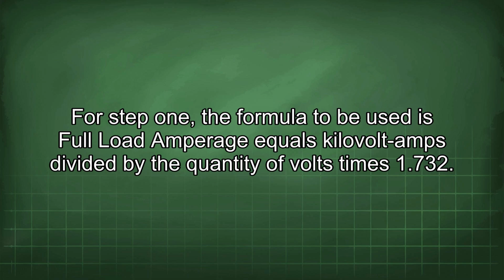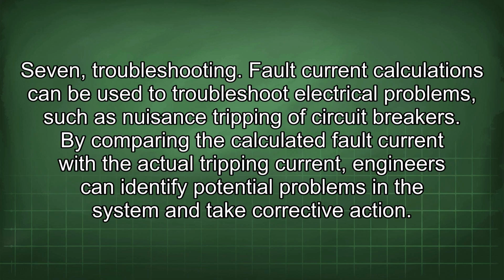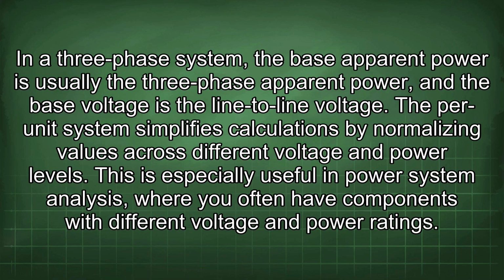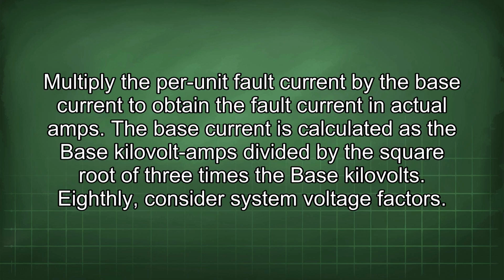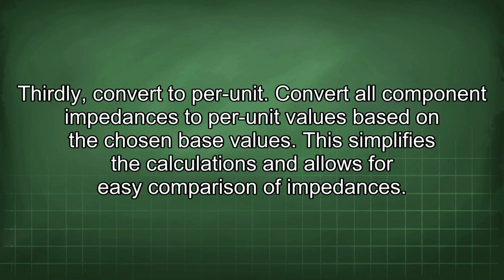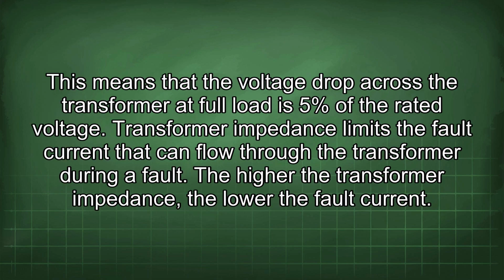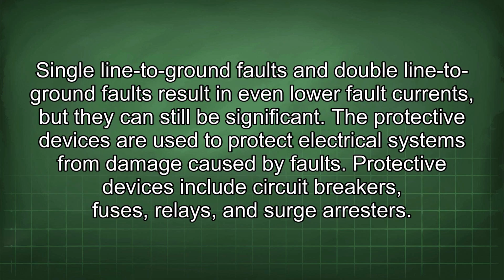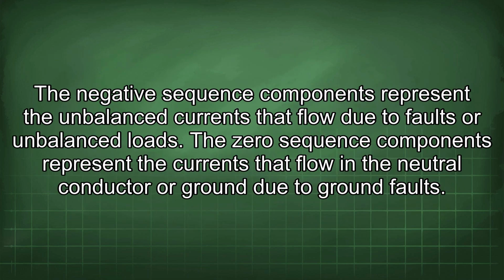Fault Current Calculation Explained Correct Formula and Steps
Learn the correct formula for calculating fault current in three-phase systems. We'll break down the steps with an example using 115.5 kVA, 480/277 volts, and 3% impedance. Discover how to avoid common mistakes and get accurate results.